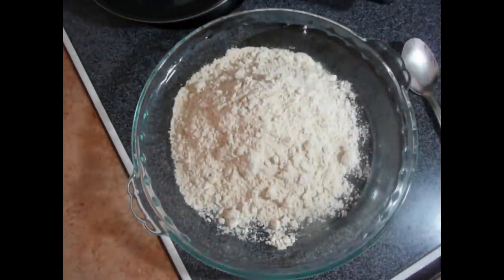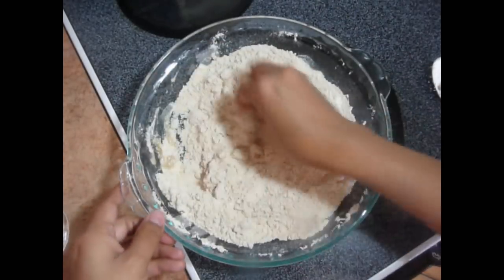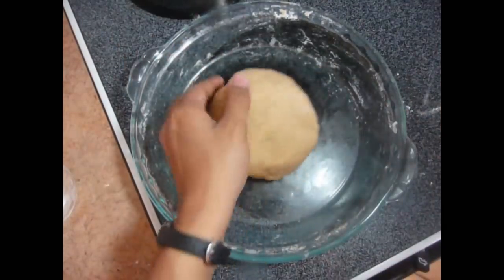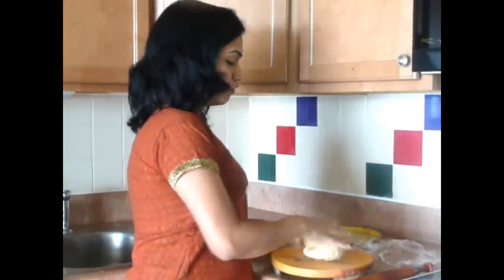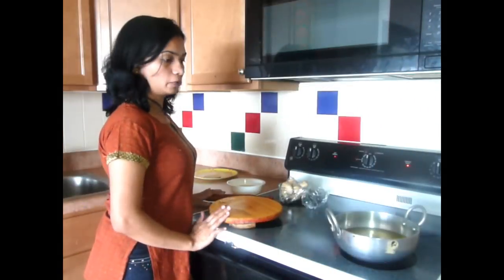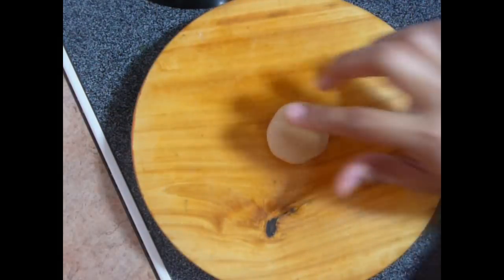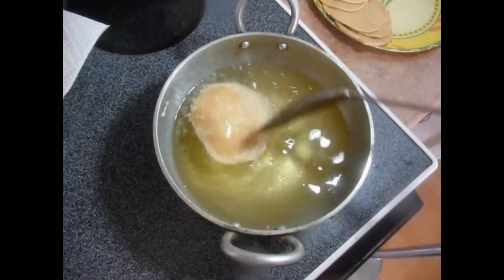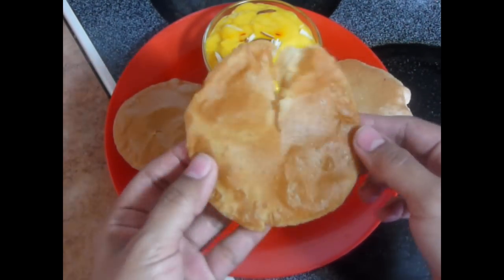How to make Puri at home?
Very popular Indian festive food.